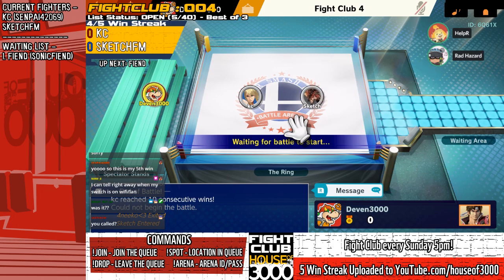[Smash Ultimate] Ho3K Fight Club - KC Win Streak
Ho3K Fight Club
Every Sunday 5pm
King of the Hill viewer battles